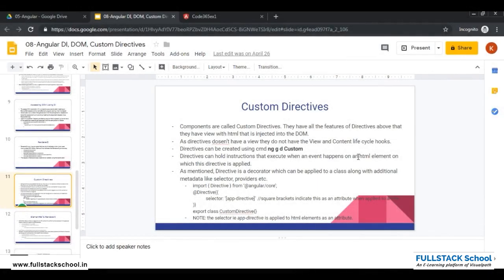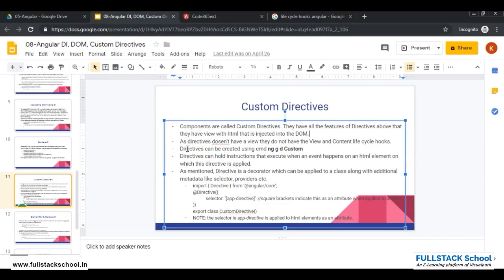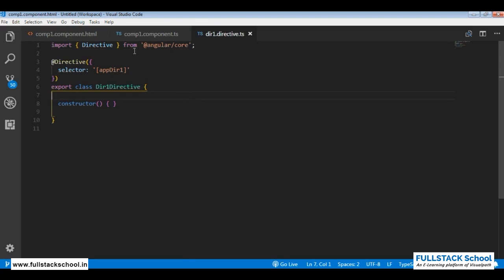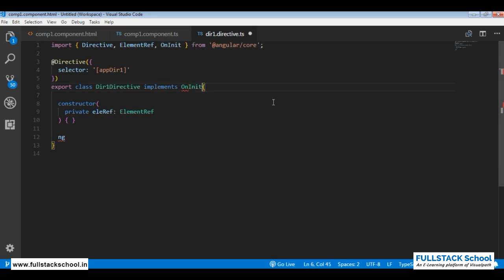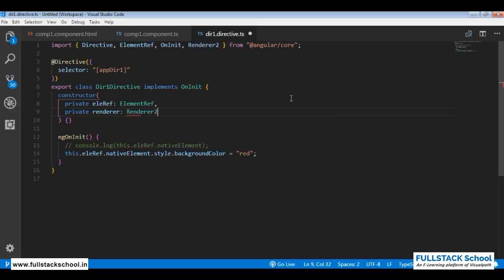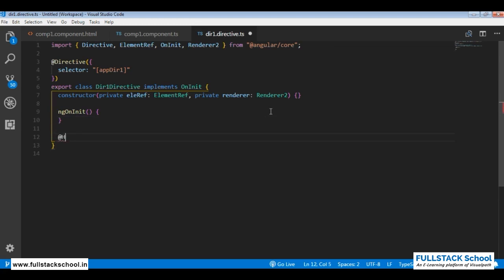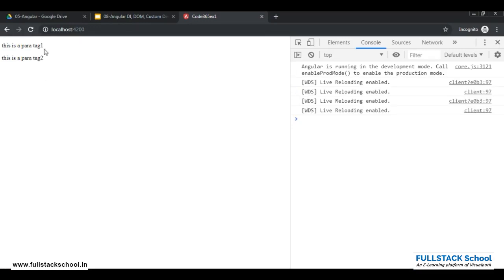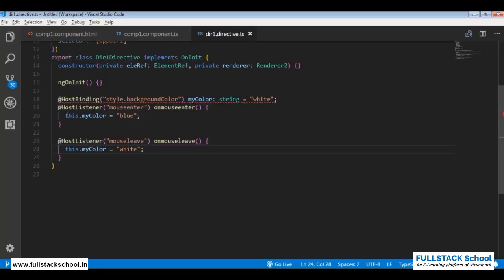6 4 Custom Directives